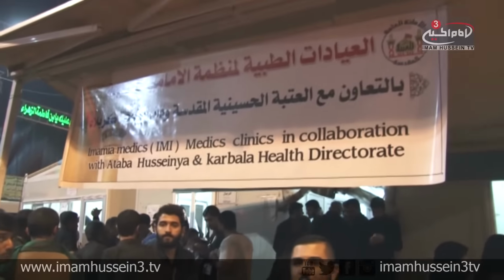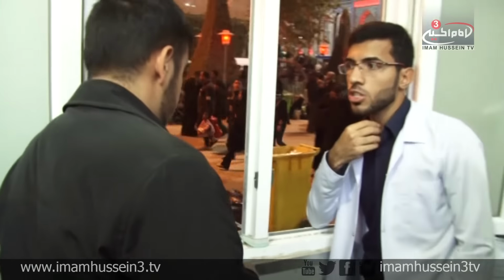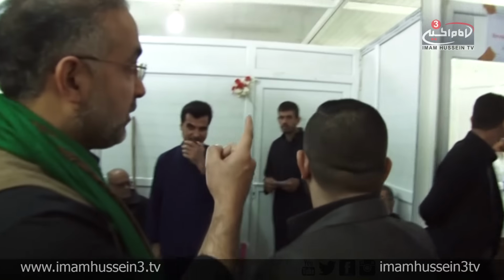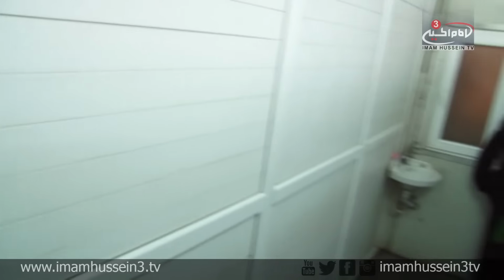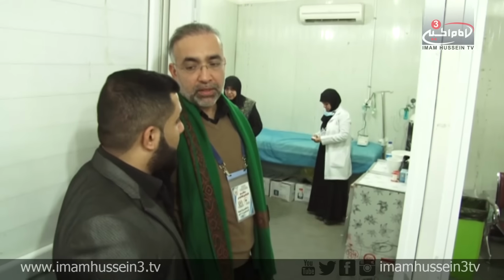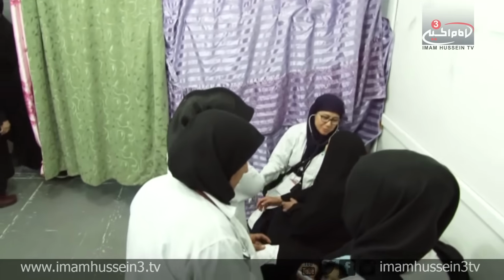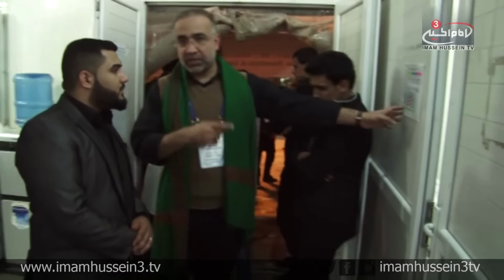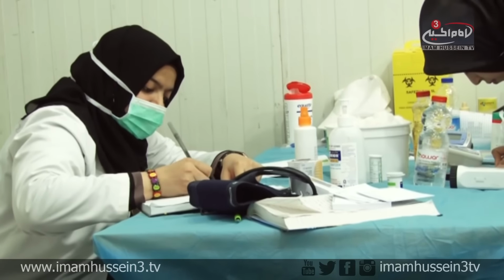Reports From Paradise I Arbaeen Pilgrimage Preparations I 15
In this exclusive report of Ziyarat Al-Arbaeen, Ahmed Ali went out in the streets of Karbala to report and document the medical camps which are established around Karbala by various international doctors and global institutions.

HOTBIRD 11317 V,
GALAXY 11929 V